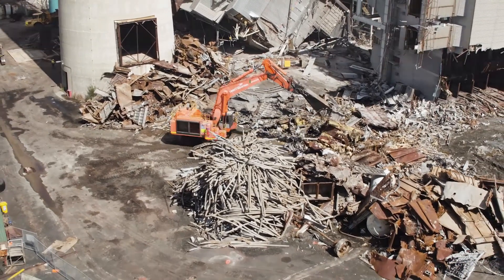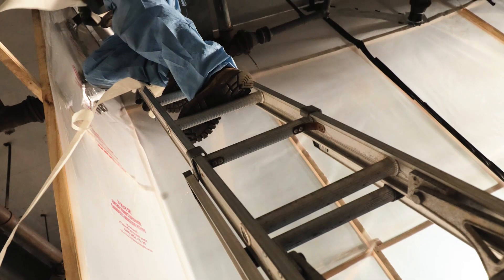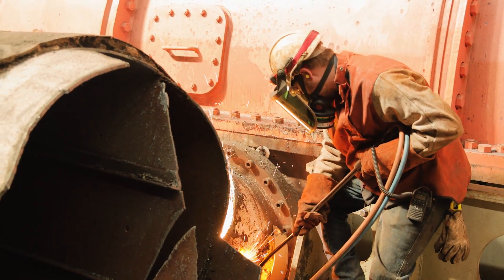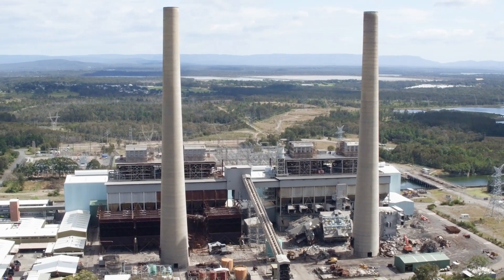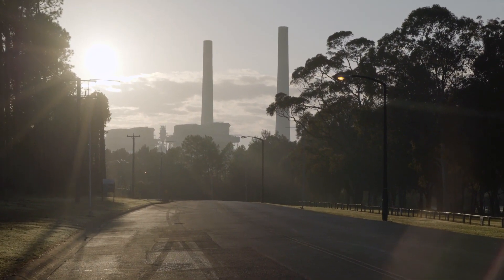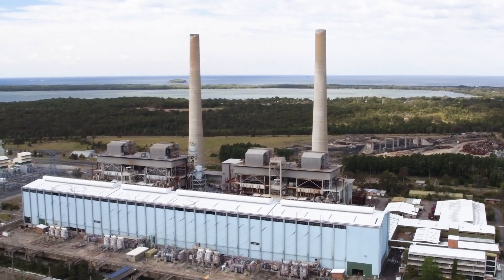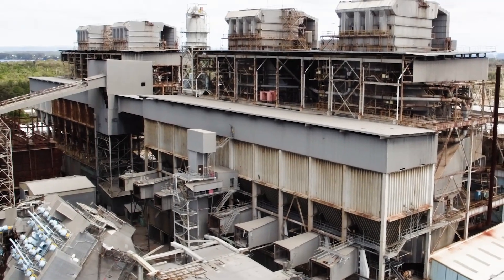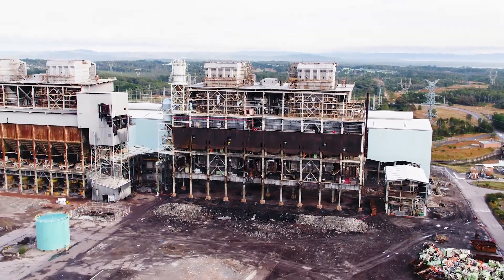Munmorah Power Station Removal Documentary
Liberty Industrial's award winning Munmorah Power Station Removal project involved the removal of a 1400 megawatt coal fired power station including four 350 megawatt steam driven turbo-alternators, two 155 metre high chimney stacks, boiler house, coal handling plant and conveyors and 2.3km of ash lines. The project is the largest power station demolition project to be carried out in Australia to date.